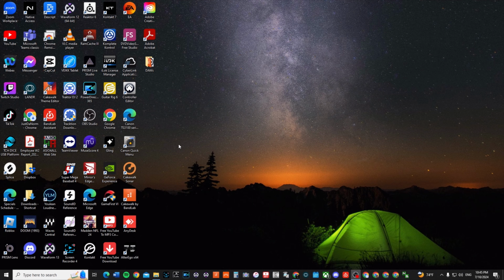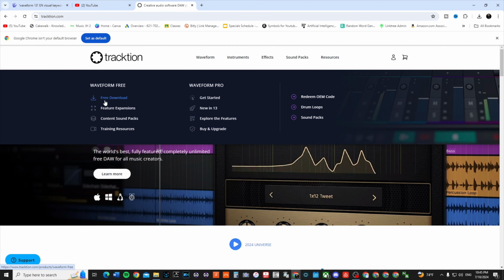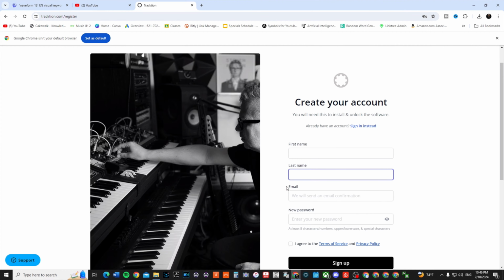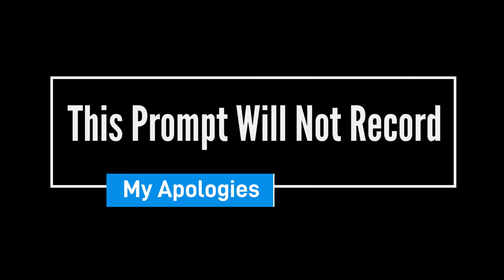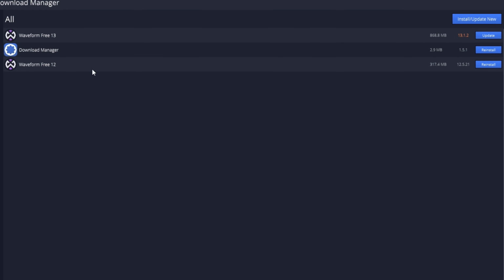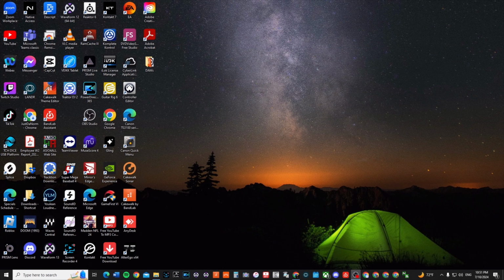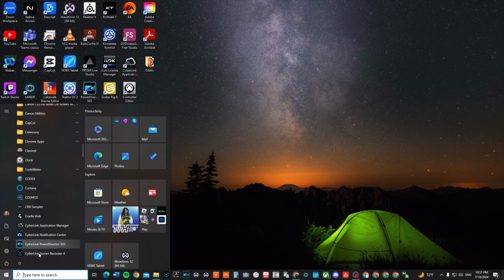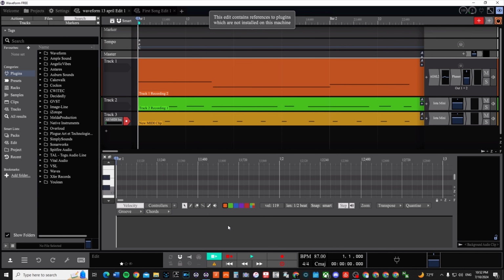Install Tracktion Waveform 13 FREE Right Now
Looking for a cool free DAW? Install Tracktion Waveform 13 Free by watching this simple tutorial.